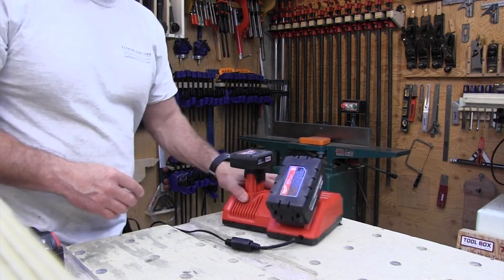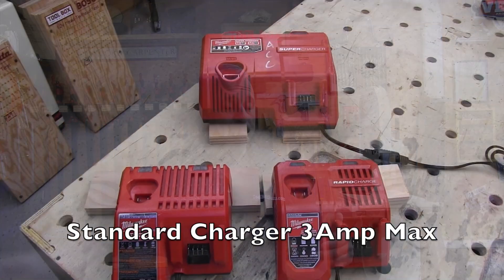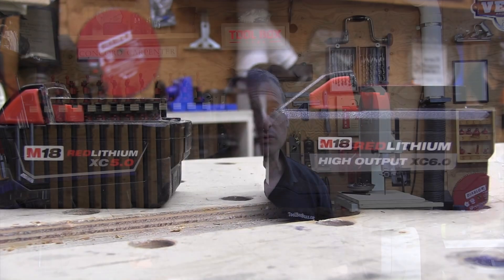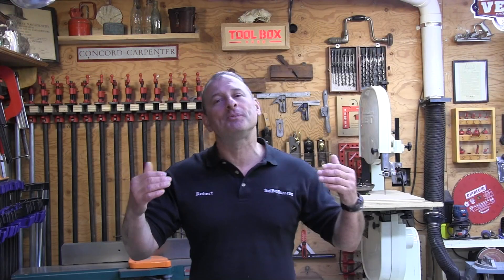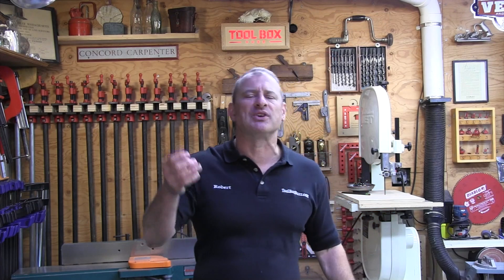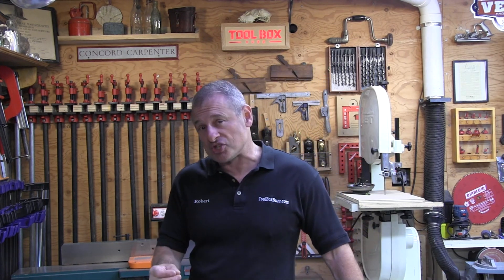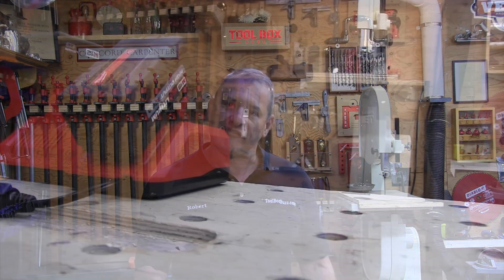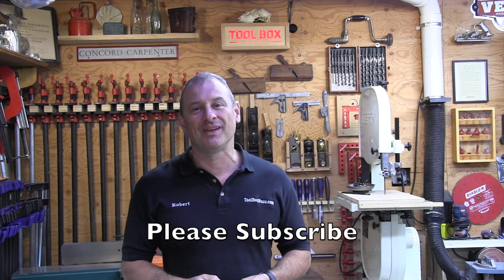The Milwaukee SUPER CHARGER * FAST - FAST! *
The super charger is optimized to work FASTER with the HIGH OUTPUT batteries, although it will charge ANY M12 or M18 battery. Based off the battery’s pre-programmed charge profile, the Super Charger leverages what Milwaukee calls “REDLINK Intelligence” to communicate with each battery during and after the charge cycle.

Essentially, the Super Charger has the capacity to charge up to 13.5A, but intelligently can adjust that charge rate down, depending on the batteries inserted.
These newer M18 HIGH OUTPUT™ batteries are equipped with advanced charging capability, now realized with the new Super Charger. This allows users to now charge batteries 4X faster than they would with the standard charger.

All HIGH OUTPUT batteries charge in 1 hour or less.  This one-hour charge is particularly game-changing, by raising productivity to a whole new level.

What About My Older Batteries?

REDLITHIUM batteries but do not share the same charging potential as HIGH OUTPUT™ batteries.  To prioritize overall pack life, the Super Charger automatically defaults to a RAPID charge rate, still decreasing charge time by up to 40% vs. standard rate chargers.

Why the M12 Charging Port?

So you may be asking why there’s an M12™ charging port on this but no HIGH OUTPUT M12™ batteries…. Yet. Milwaukee added an M12 charging port to this charger because their research shows that 70% of the Milwaukee users are in both the M12 and M18 platform.

One thing to note is that the battery charger will charge the batteries sequentially, meaning that it will charge one battery at a time.

How Were Using Cordless On Site

Normally I show up to a jobsite with several freshly charged batteries and toss a few in a charger while setting up in the morning. It takes until mid-morning to get these batteries charged. If you were to replace your batteries with the HIGH OUTPUT batteries, and a super charger, in theory, you would need to own and carry less batteries.

Your batteries would be 100% charged, anytime between 35 and 60 minutes, depending on the battery amperage.

But even if you don’t replace all your batteries with HIGH OUTPUT™, you’re still going to benefit from the technology Milwaukee put into this charger. As I mentioned earlier, the Super Charger gives standard M18 batteries a decreased charge time up to 40% of the standard rate chargers.

Price

The  Milwaukee Tool M18™ & M12™ Super Charger (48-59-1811) for ($159) while that may seem high, you need to remember that our tool chargers are tools tool and the better they are the more efficient we are.